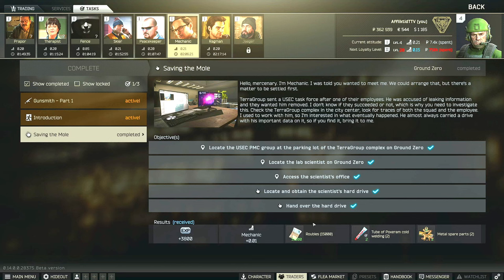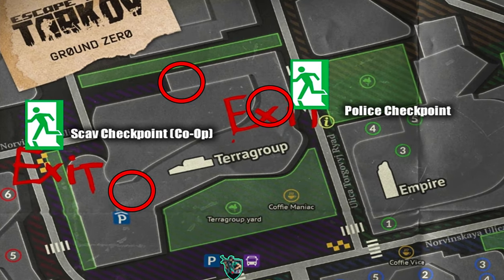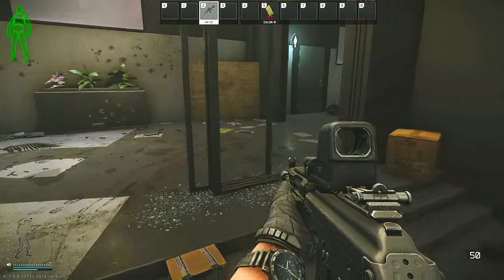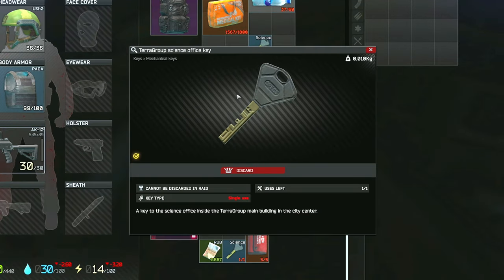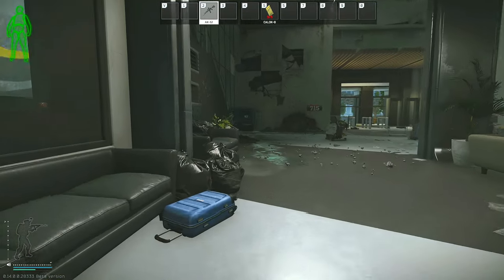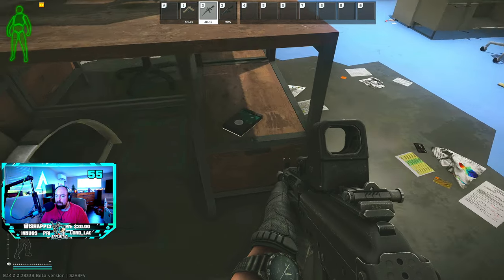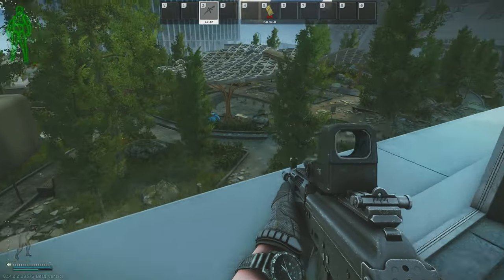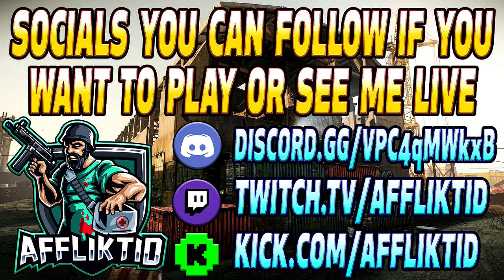Saving the Mole - Mechanic Task Guide - Escape From Tarkov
Chapters:
0:00 Intro
0:17 Map of Ground Zero
0:27 In Raid
0:39 USEC PMC Group in parking Lot
1:00 Lab Scientist Location
1:37 Scientist Office
1:50 3 Spawn locations for Hard drive
2:10 How to get into locked room without Key
2:30 Outtro

This is a guide for the Mechanic Task, Saving The Mole in Escape From Tarkov

Task Objectives:
*Locate the USEC PMC group at the parking lot of the TerraGroup complex on Ground Zero
*Locate the lab scientist on Ground Zero
*Access the scientist's office
*Locate and obtain the scientist's hard drive

Task Reward:
*+3,800 EXP
*Mechanic Rep +0.01
*15,000 Roubles
*? Roubles with Intelligence Center Level 1
*? Roubles with Intelligence Center Level 2
*2× Tube of Poxeram cold welding
*2x Metal spare parts

--SOCIALS--